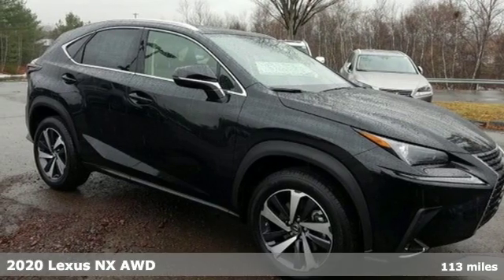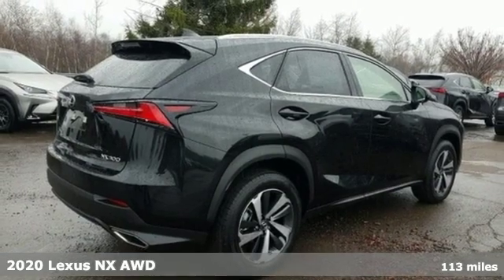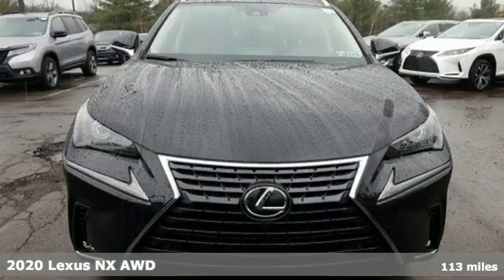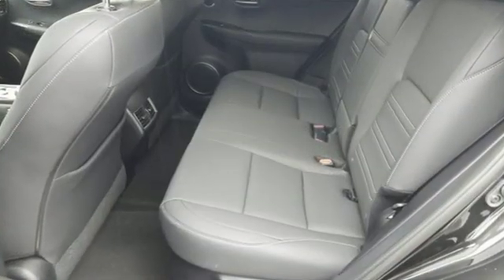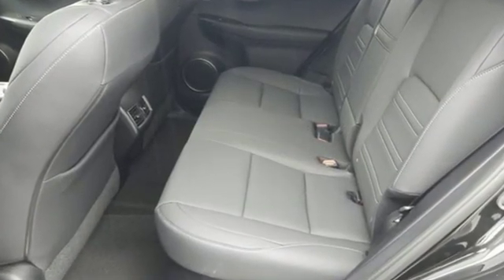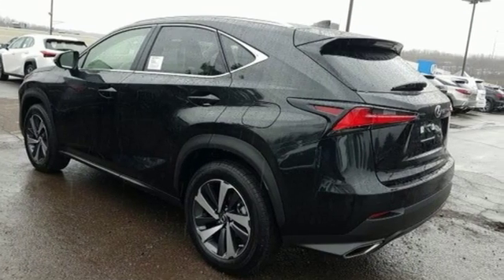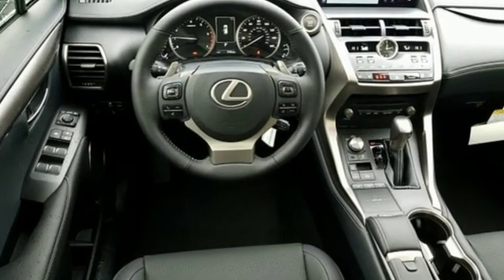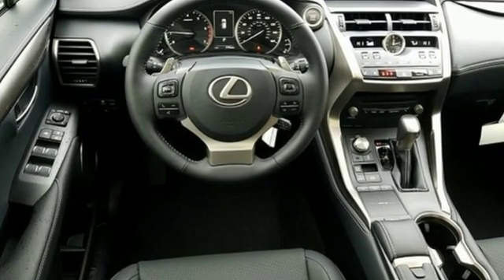New 2020 Lexus NX Wilkes-Barre, PA L16672 - SOLD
Year: 2020
Make: Lexus
Model: NX
Trim: 300 Base
Engine: 2.0L 16V DOHC
Transmission: 6-Speed Automatic
Color: Black
Interior: Black
Stock #: L16672
VIN: JTJGARDZ1L5007875

Address:
150 Motorworld Dr #5